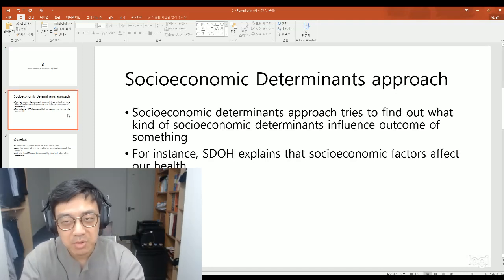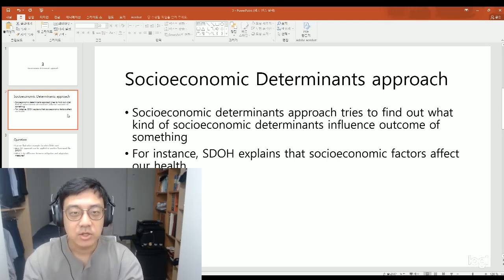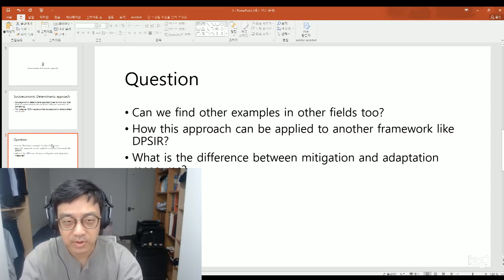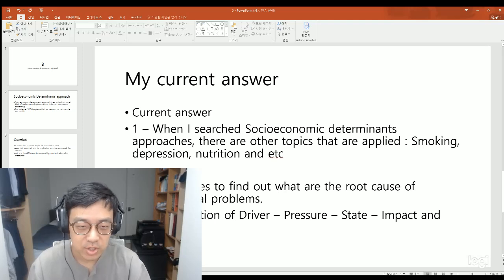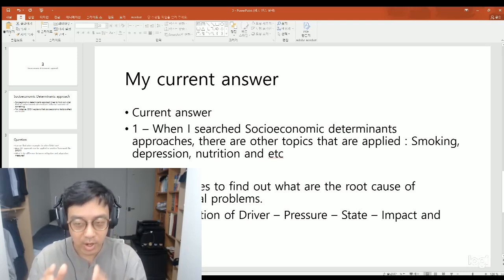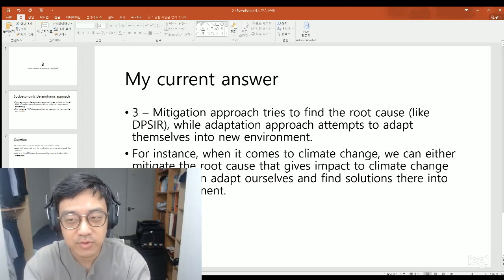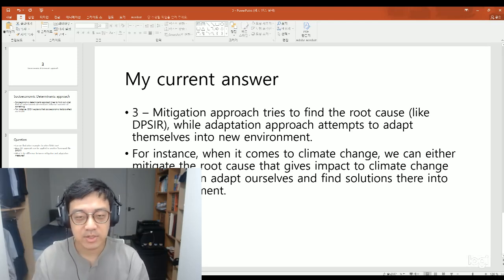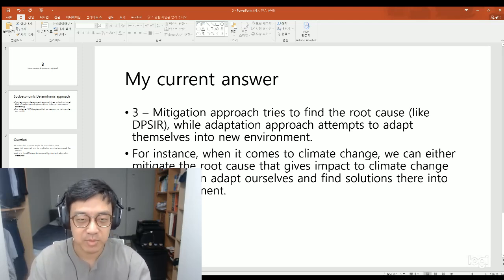3_Socioeconomic Determinants approach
Hi. This is Michael Park's idea kit. Third video is on socioecnomic determinants approach